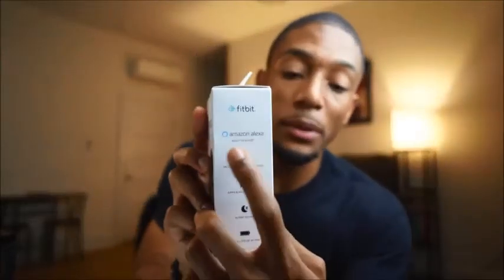Fitbit Versa 2 Review - Health & Fitness Smartphone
Here is the Fitbit Versa 2 review  which is a solid health and fitness smartphone that can be compared to and even surpasses the popular Apple Watch. The Fitbit Versa 2 is the new Fitbit watch that comes with sleep tracking, fitness tracking and a whopping 6 day battery life!

The Versa 2 is the latest and coolest smartwatch from Fitbit, with all the great features that made the first Versa a huge seller. The Fitbit Versa 2 is a great health tracker if you are one of those who is into health an fitness as it is equipped with many powerful features to monitor your fitness such as a heart rate sensor, a step counter (monitor how many steps you take each day), sleep tracking and much more besides.

This Versa 2 is a great addition to the health and fitness smartphone industry and is one of the better ones out there.